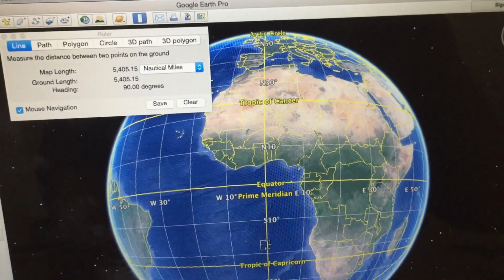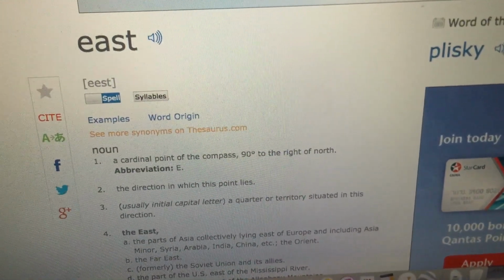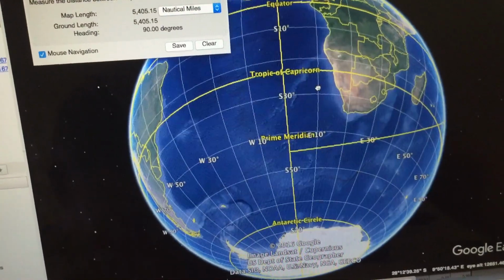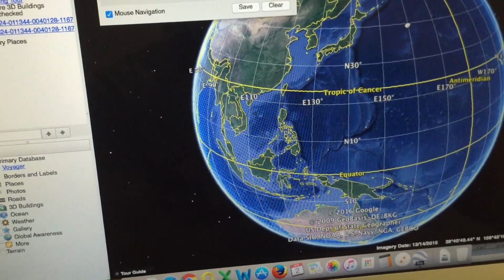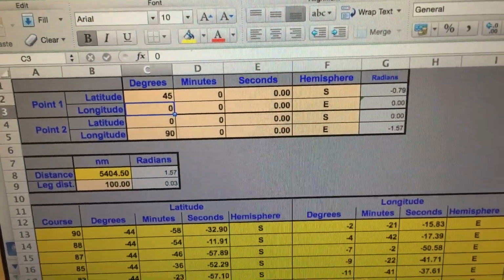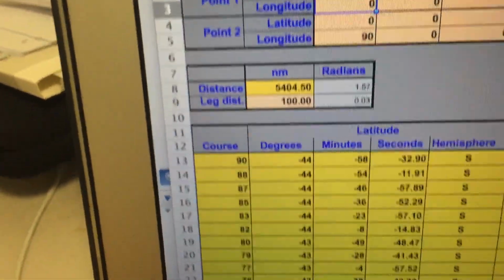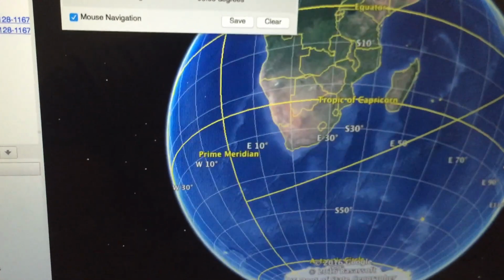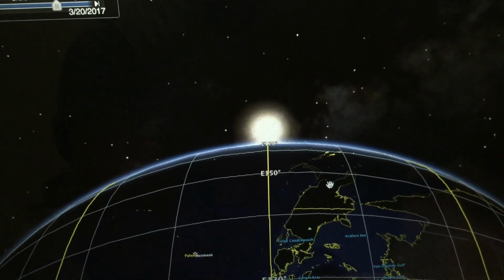FLAT EARTH - Understanding East and West correctly on Google Earth.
I still see people incorrectly using the Google Earth Ruler and claiming that East will take you across the Equator.

This is completely incorrect.  East is always 90 degrees to the right of North and if you travel East you will remain on the same line of Latitude and never cross the Equator.

The Google Earth Ruler draws a Great Circle which constantly changes direction - If drawn completely around the Earth it will cut the Equator twice 180 degrees apart and 90 degrees from the Starting point.

The only exception is the Equator itself.  This is the only Latitude that is also a Great Circle.  Starting 090 and moving East on the Equator, you will remain on it.

When considering the Equinox Sunrise and Sunset angles we must use the Lines of Latitude - these correctly show East and West.

Starting anywhere but the Equator, the Google Earth Ruler does not.